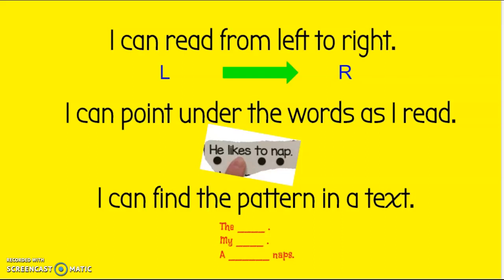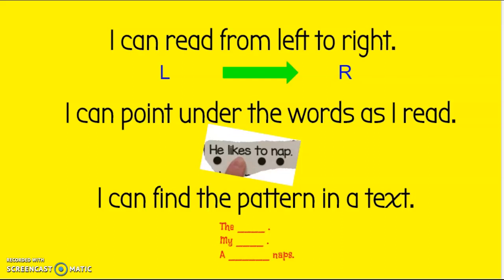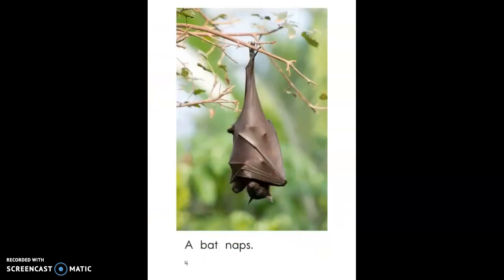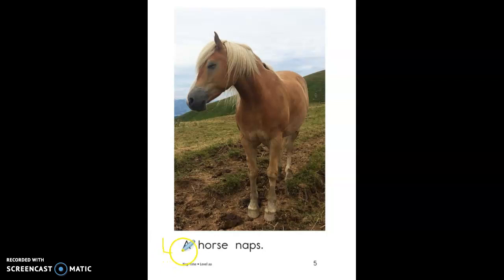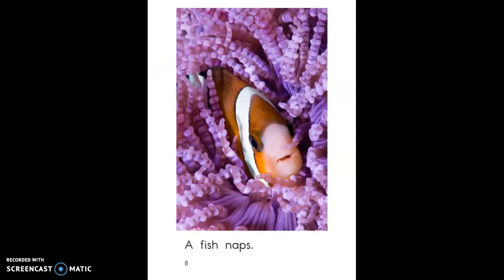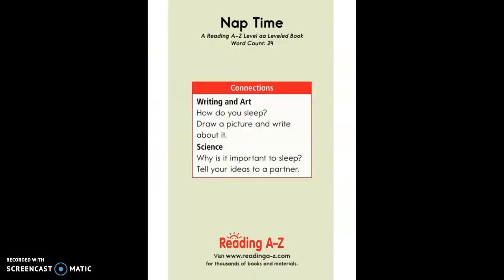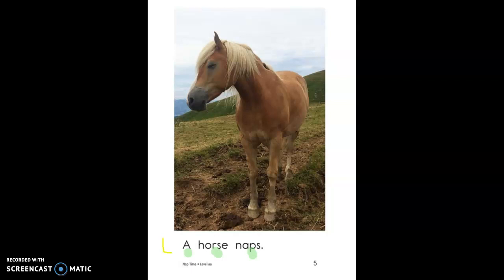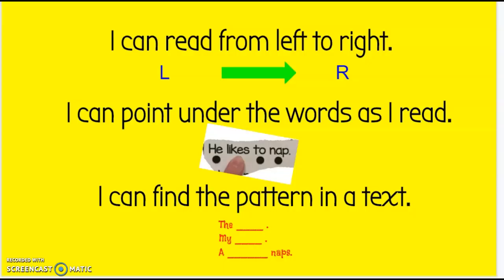K Guided Reading 9/21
Nap Time